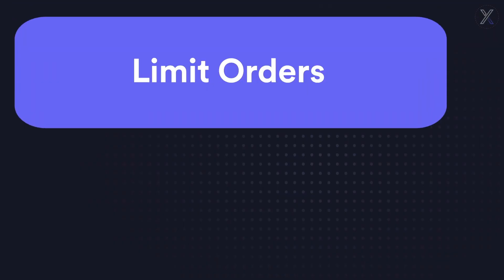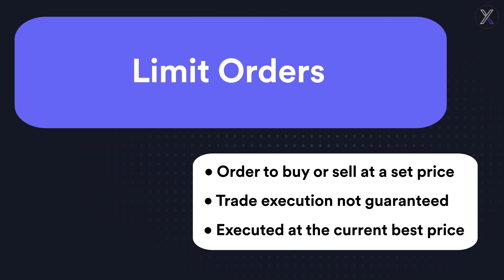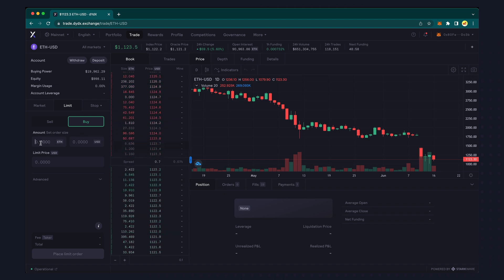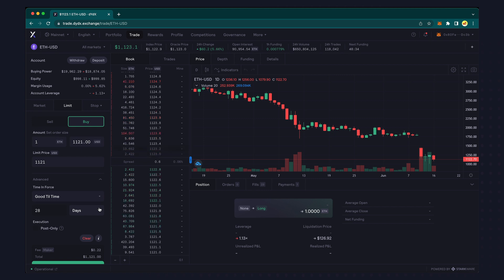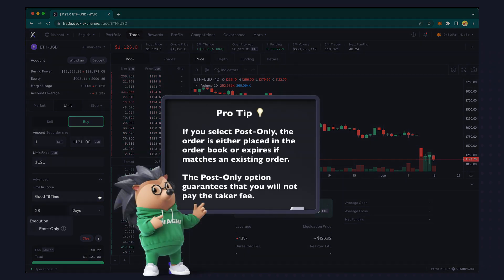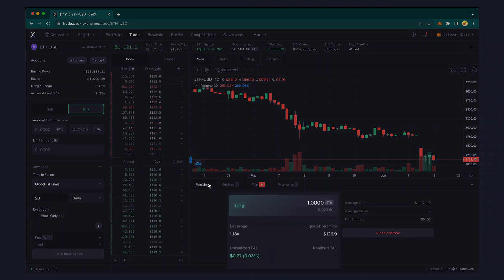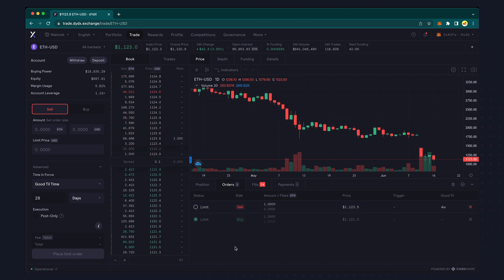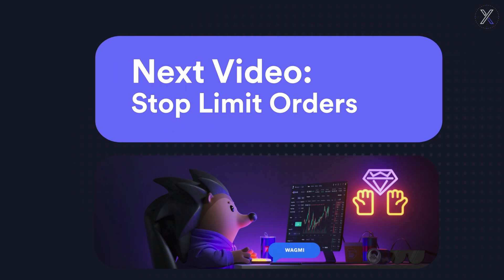What is a Limit Order & How to Use it on dYdX | dYdX Academy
This video shows how to place limit buy and limit sell orders. It also covers advanced options such as 'Good Til Date', 'Fill or Kill', and 'Immediate or Cancel' options.

Contents:

0:00 Introduction
0:13 Limit Orders
0:45 Placing a Limit Order
1:17 Advanced Options
2:12 Submitting a Limit Buy
2:32 Placing a Limit Sell
3:16 Key Takeaways

Glossary:

Limit Order - An order to buy or sell a contract at a specified or better price.

Good Til Time - The elapsed time at which an open order will automatically cancel. The default for dYdX is 28 days.

Fill or Kill - An optional limit order setting that will only execute the order if the entire order can be placed; partial orders would not be executed.

Immediate or Cancel - An optional limit order setting that will try to execute the limit order immediately; any portion of the order that is not immediately executed will be canceled.